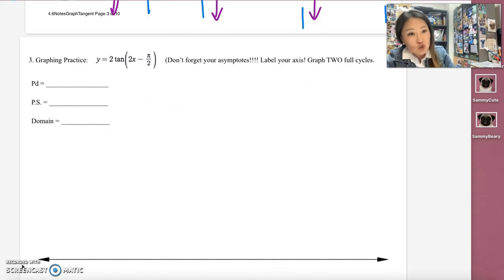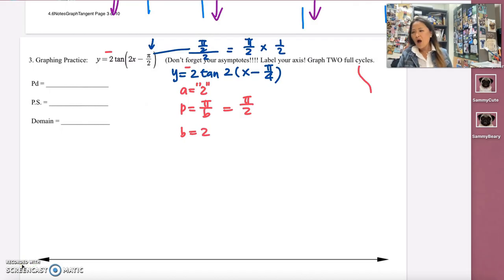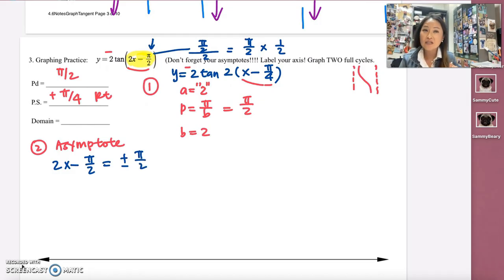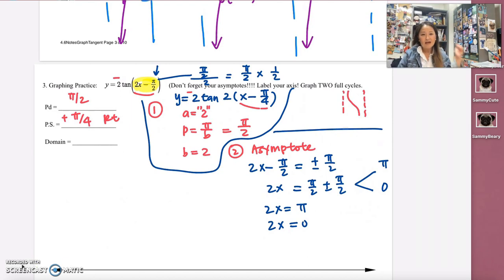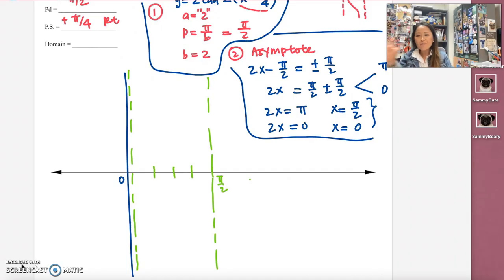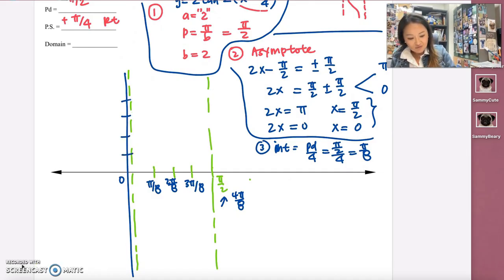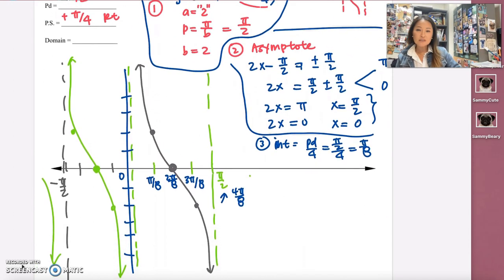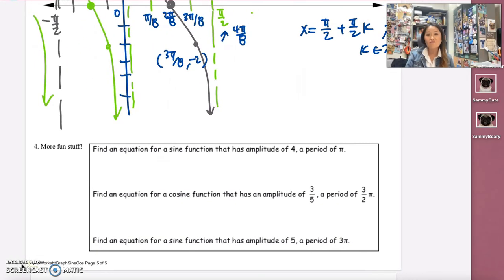4 5TanGraphPt2BDO3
4.5TanGraphPt2BDO3
Let's graphhh!
Pls LIkey and Subscribey!